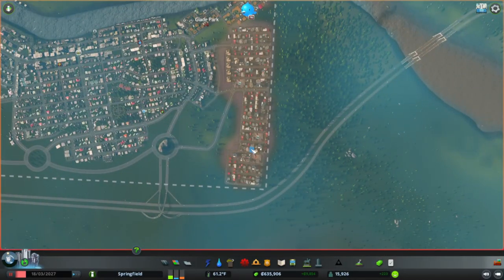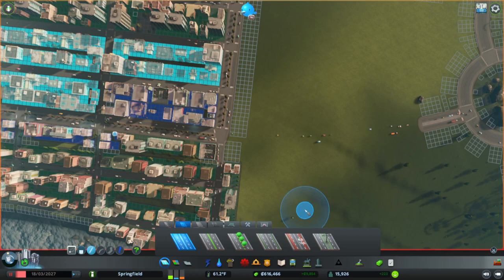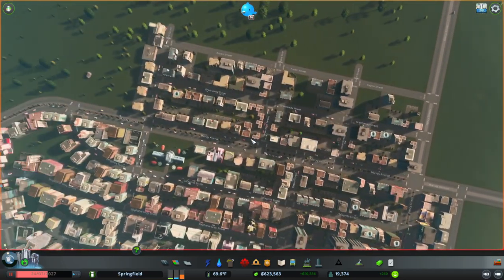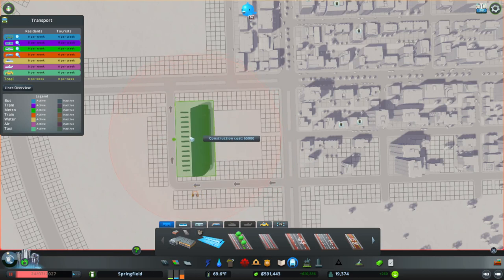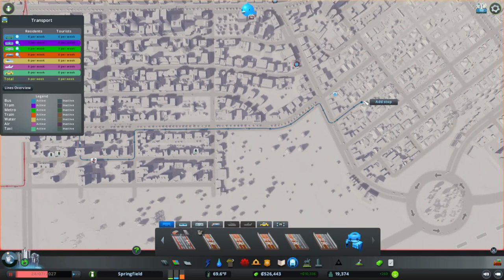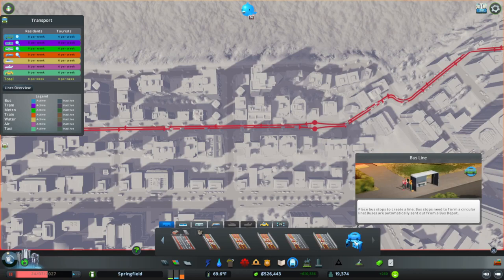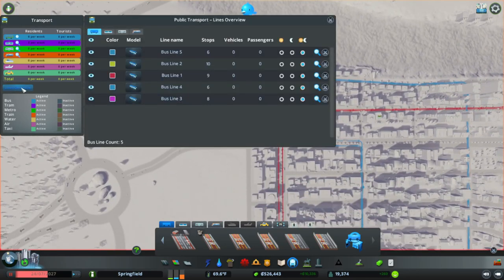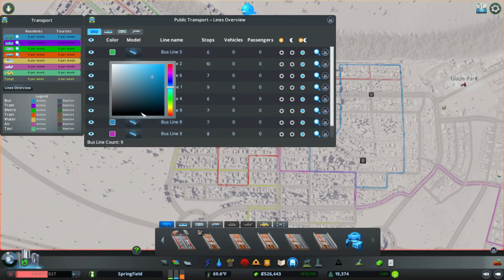Let's Play Cities: Skylines! | Setting Up Bus Service! | Part 9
Welcome to my Let's Play Cities: Skylines!

In today's episode (part 9) I try to figure out where to place my bus station. Then I set up bus routes.